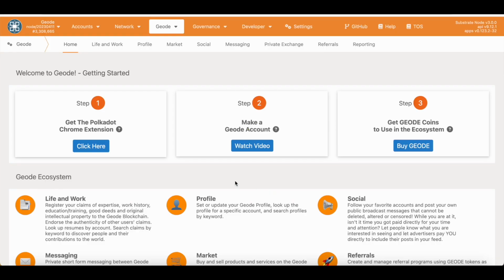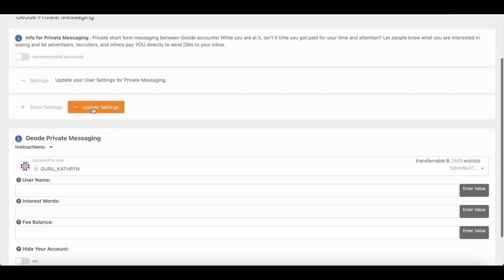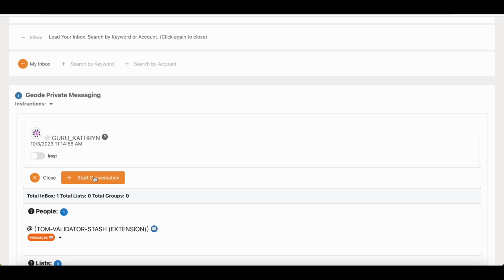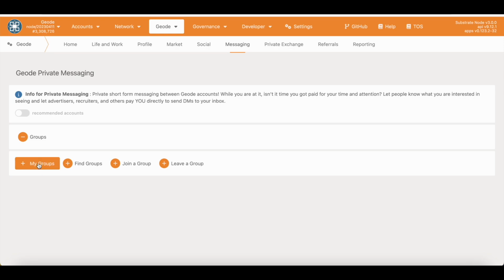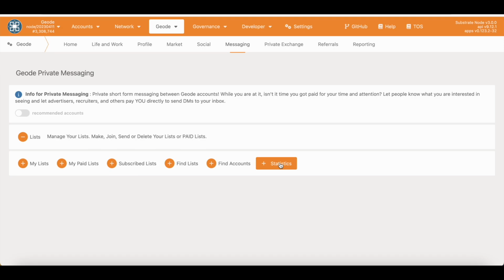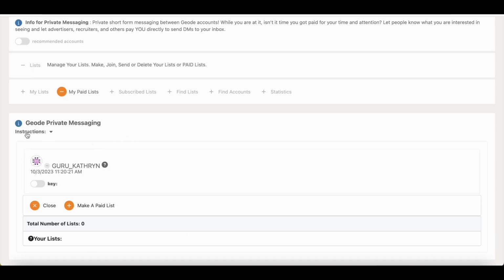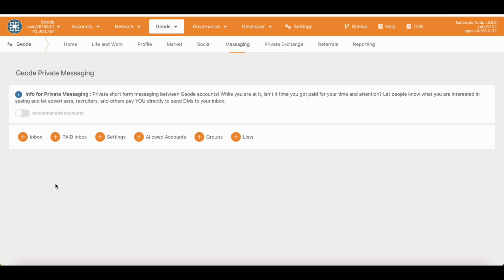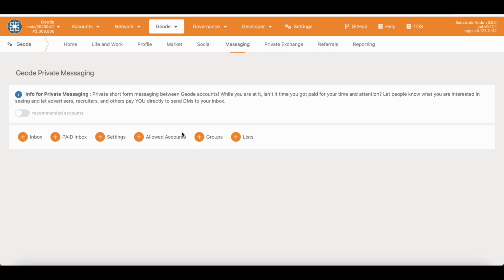Geode - Private Messaging App Tour